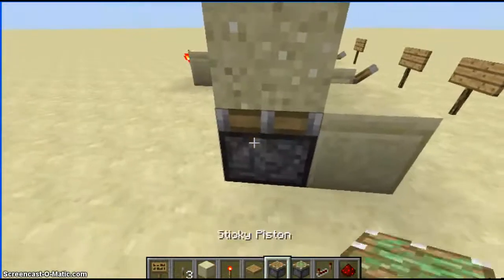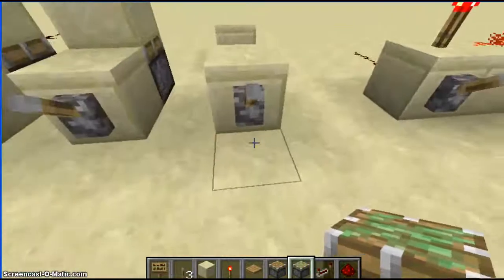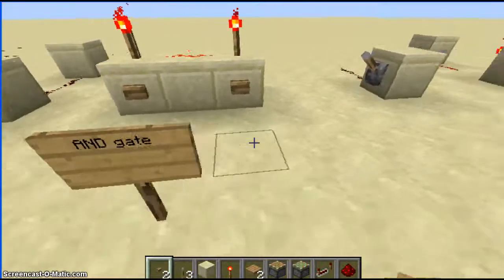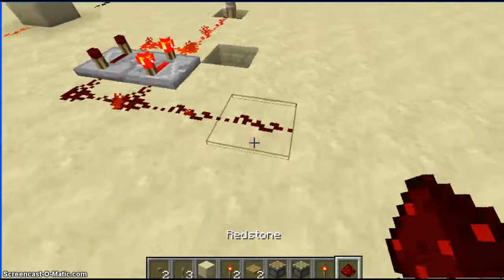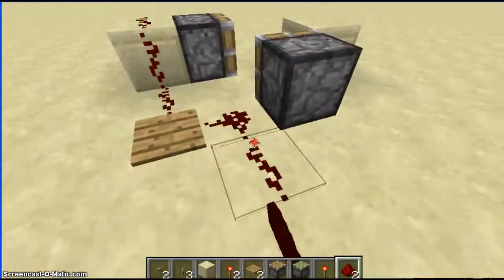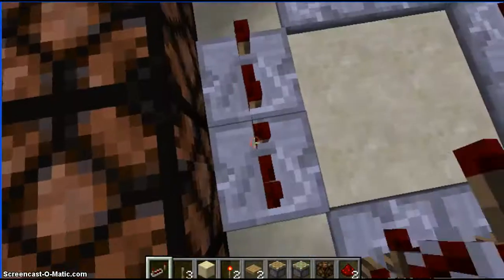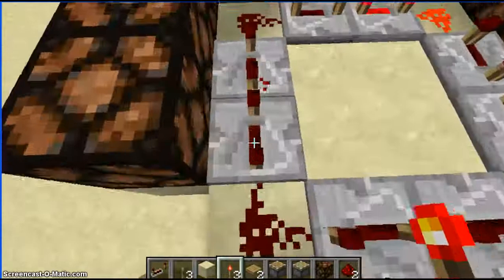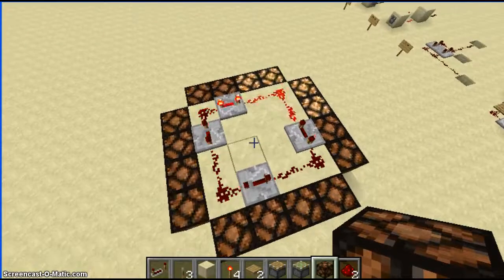Redstone #1 - Simple circuitry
Watch as I delve into the world of redstone. At least, one small step at a time...